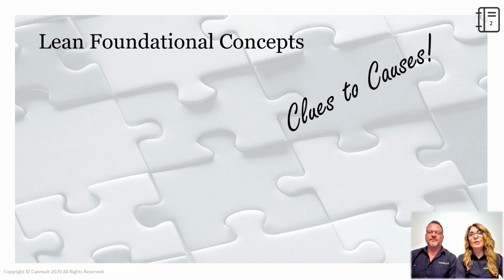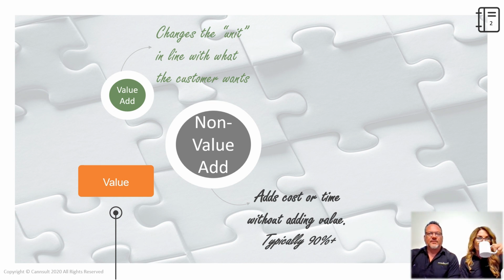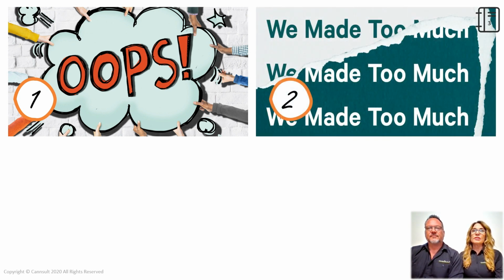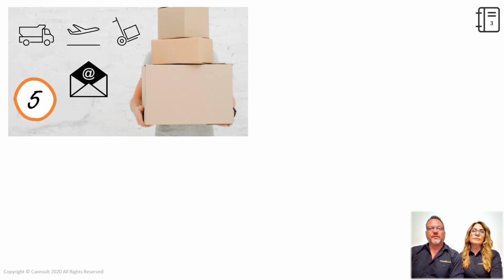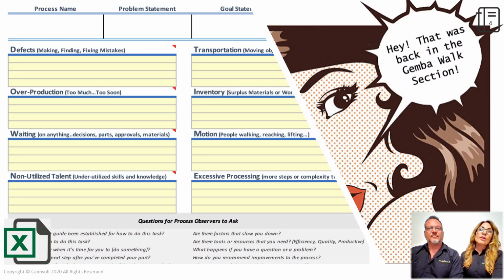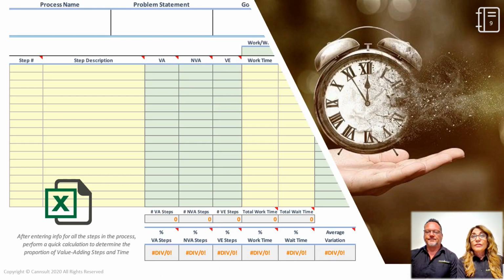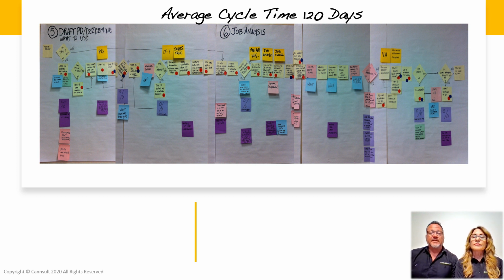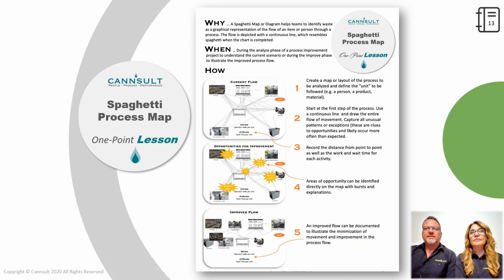The 8 Wastes of Lean - Identification and Elimination | Lean6Sigma.Academy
In a process improvement project, identifying the 8 wastes in our own processes is one of the main techniques to drive massive leaps in efficiency. Once the waste is identified and eliminated - the results can be shocking!

After watching this video, you'll learn how organizations can improve their efficiency, productivity, and profitability by identifying and eliminating these 8 Wastes. In this video, we have covered Lean Foundational Concepts, The Opposite of Waste, Value Add, Non-Value Add, and so on.